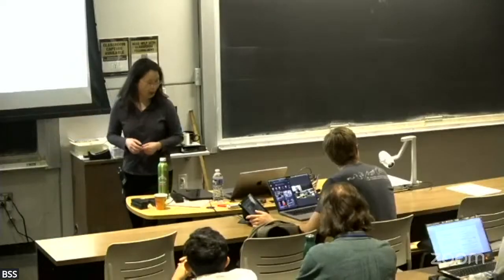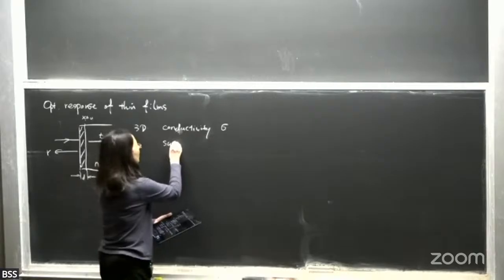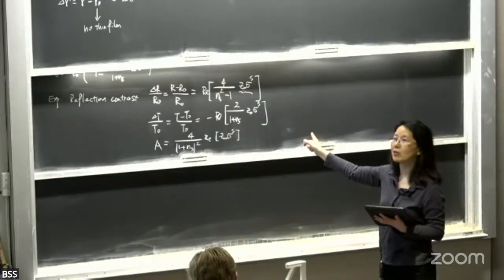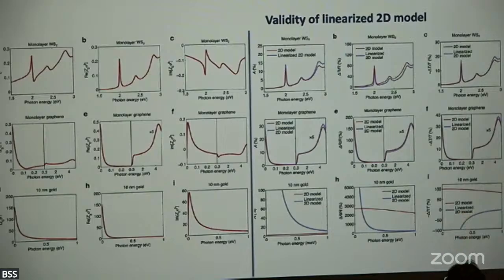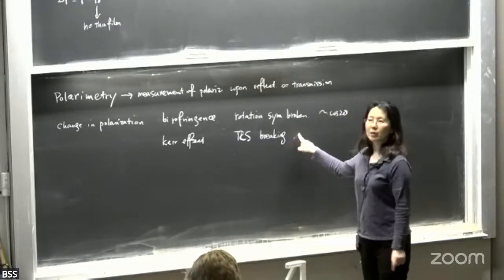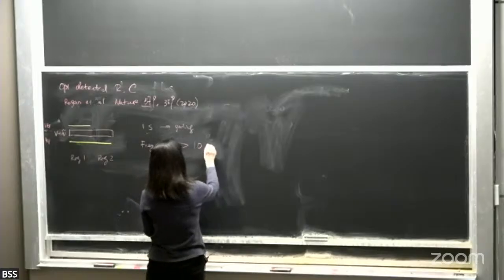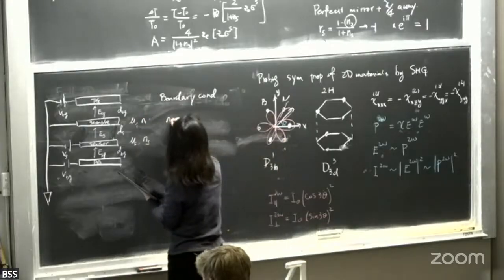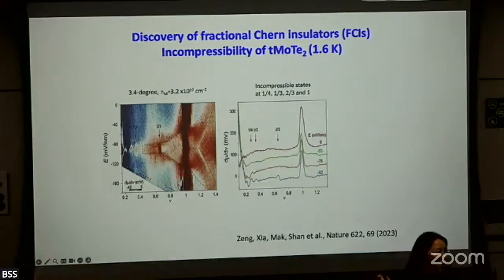J. Shan I - Optical Spectroscopy of 2D Materials (BSS 2025)